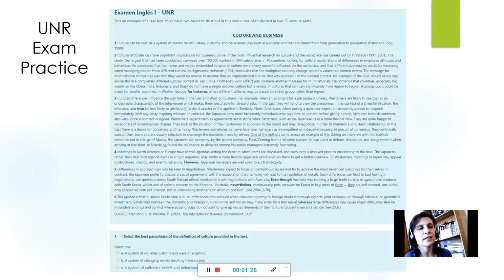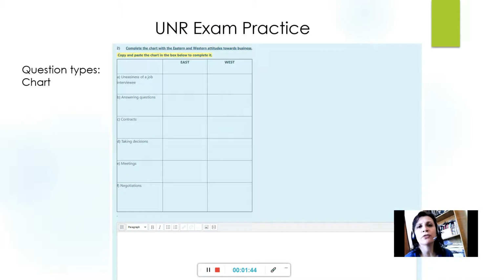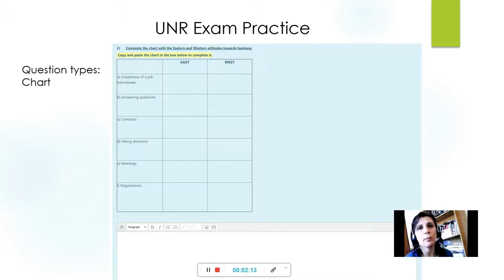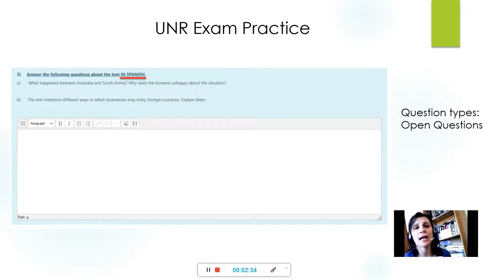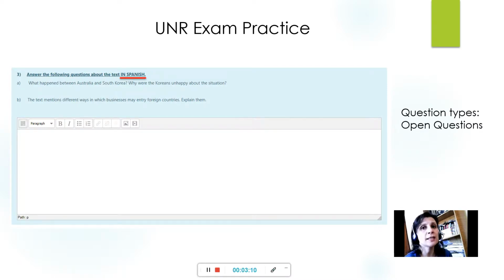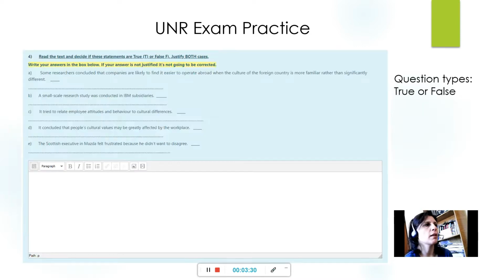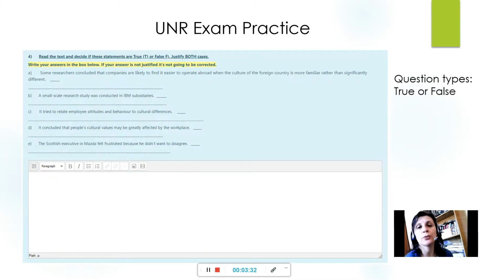UNR Exam Practice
5th Year - Superior de Comercio - UNR